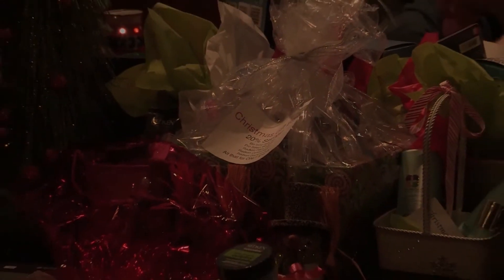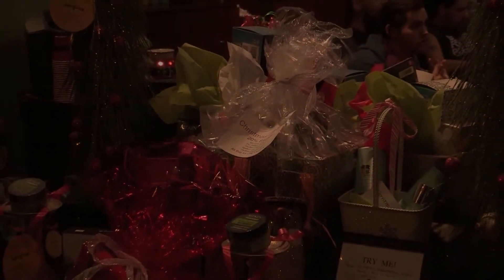Cedar Falls Channel 15 City News 2014 Holiday Hoopla Santas Beard Contest Kates on Main